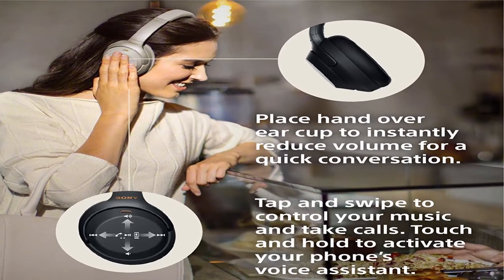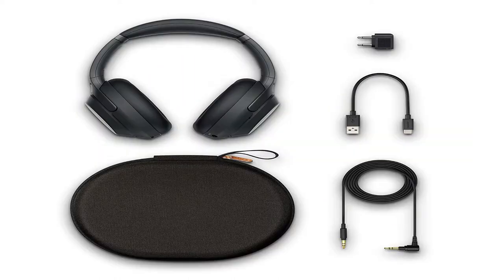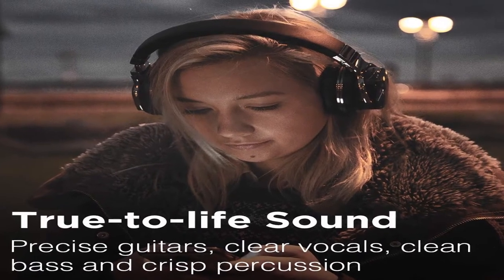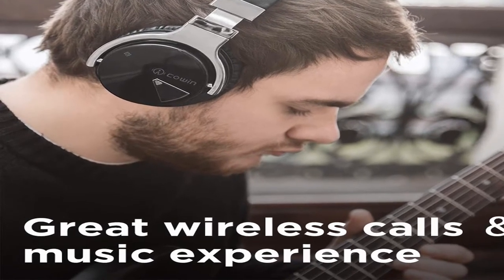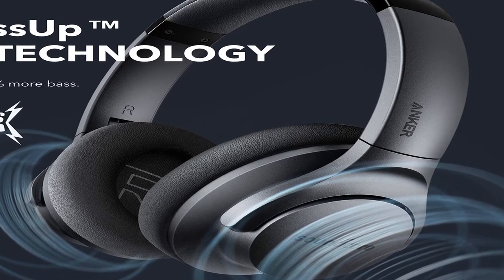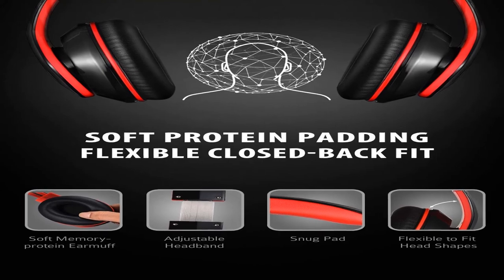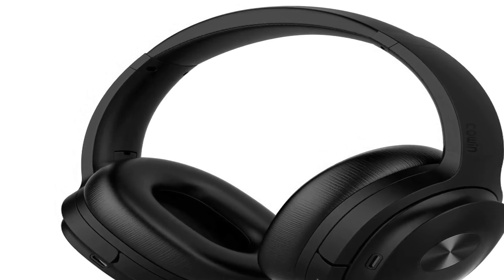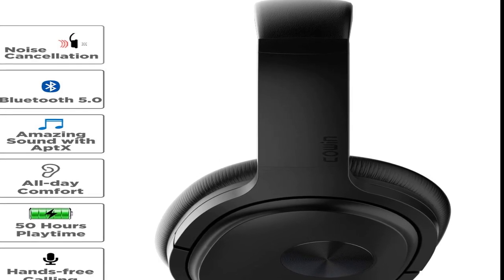Best true wireless headphones 2020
1.Noise Cancelling Headphones
2. Bluetooth Headphones with Microphone
3.Wireless Over Ear Bluetooth Headphones
4.Hi-Fi Stereo Wireless Headset
5.Bluetooth Headphones Wireless Headphones

Description:
ony Noise Cancelling Headphones WH1000XM3: Wireless Bluetooth Over the Ear Headphones with Mic and Alexa voice control - Industry Leading Active Noise Cancellation.
COWIN E7 Active Noise Cancelling Headphones Bluetooth Headphones with Microphone Deep Bass Wireless Headphones Over Ear, Comfortable Protein Earpads, 30 Hours Playtime for Travel/Work.
Anker Soundcore Life Q20 Hybrid Active Noise Cancelling Headphones, Wireless Over Ear Bluetooth Headphones with 40H Playtime, Hi-Res Audio, Deep Bass, Memory Foam Ear Cups and Headband for Travel.
Mpow 059 Bluetooth Headphones Over Ear, Hi-Fi Stereo Wireless Headset, Foldable, Soft Memory-Protein Earmuffs, w/Built-in Mic Wired Mode PC/Cell Phones/TV.
COWIN SE7 Active Noise Cancelling Headphones Bluetooth Headphones Wireless Headphones Over Ear with Microphone/Aptx, Comfortable Protein Earpads, 50 Hours Playtime for Travel/Work.